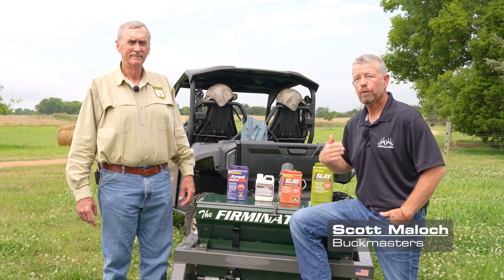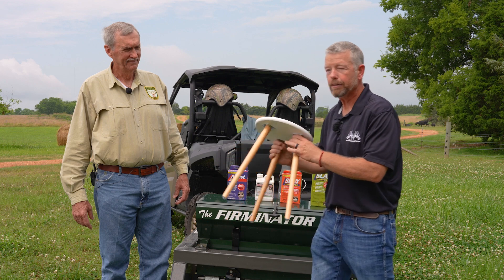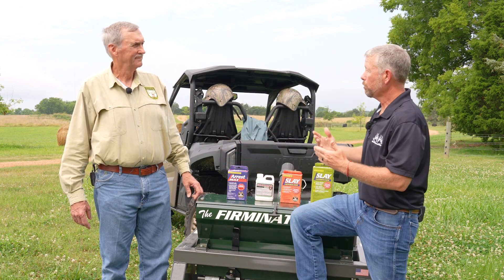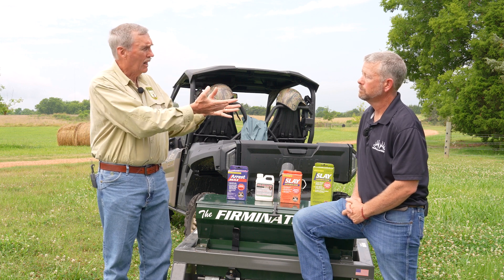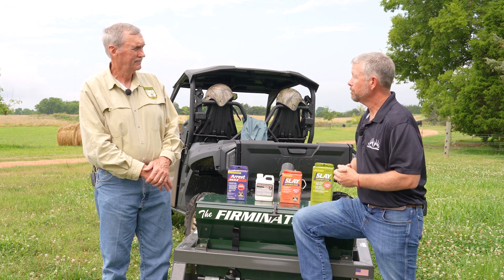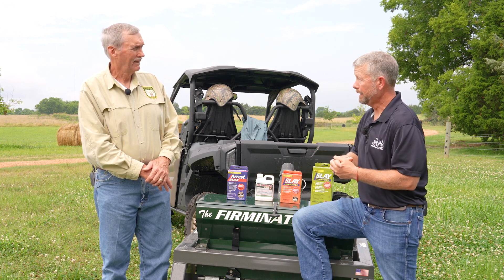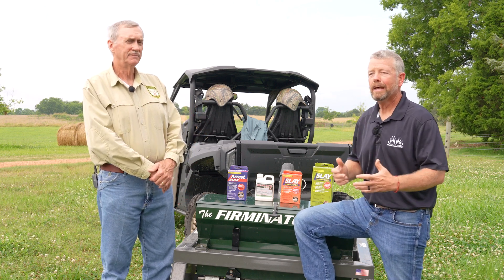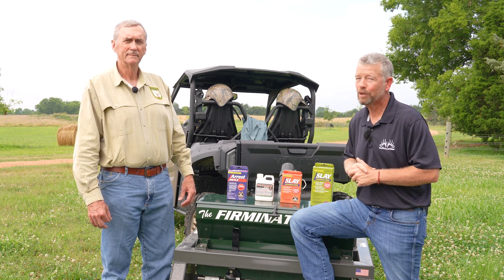How to Manage Weeds in Food Plots | “Buckmasters Basics”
In this episode, Dr. Carroll Johnson explains the difference in Cultural Weed Control, Mechanical Weed Control, and Chemical Weed Control. Each have their own pros & cons!